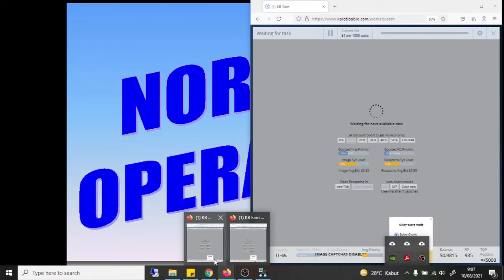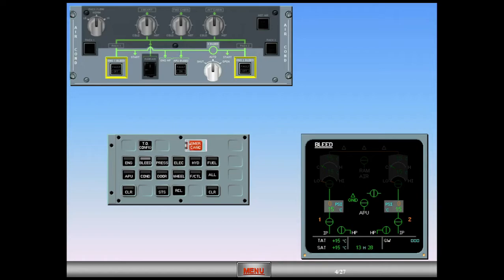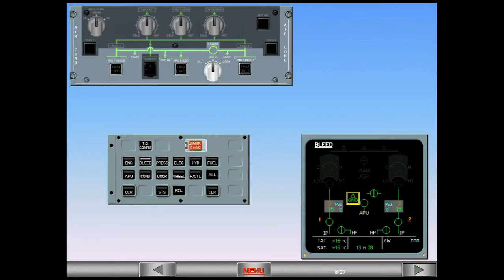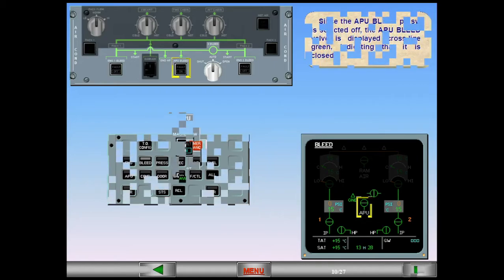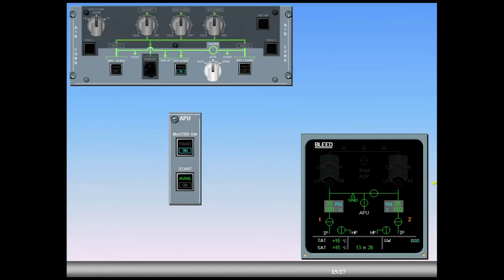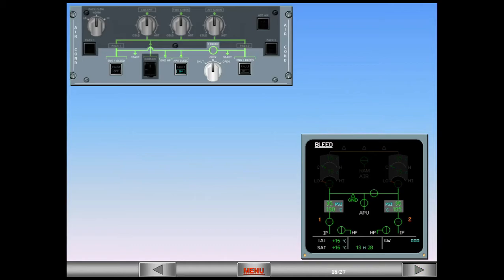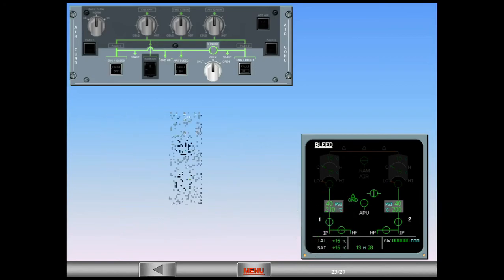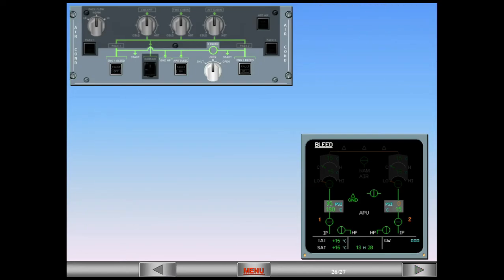A320 - Pneumatic System (Normal Operation) PART 2